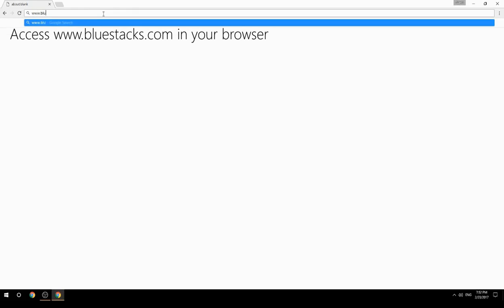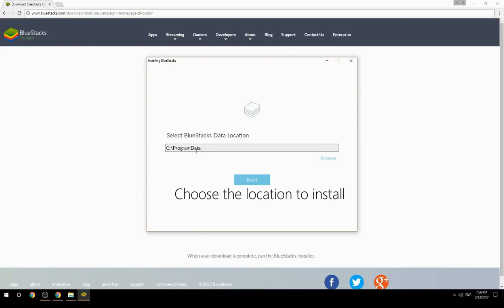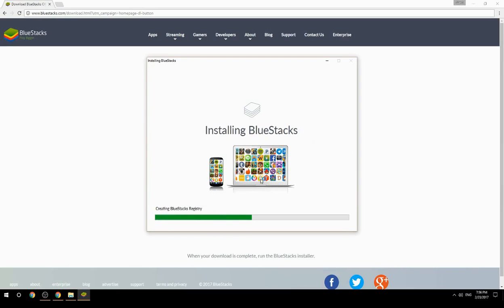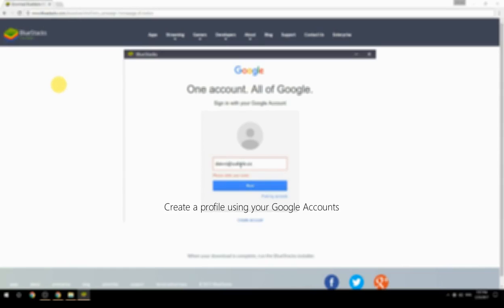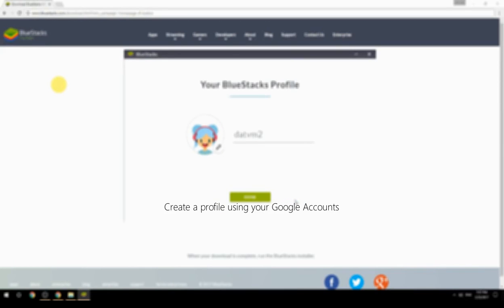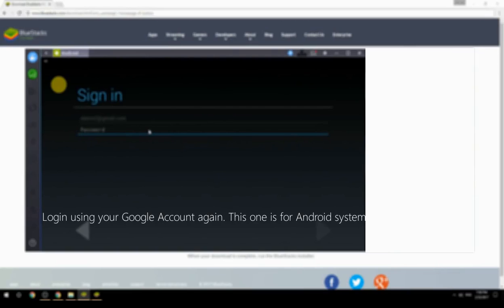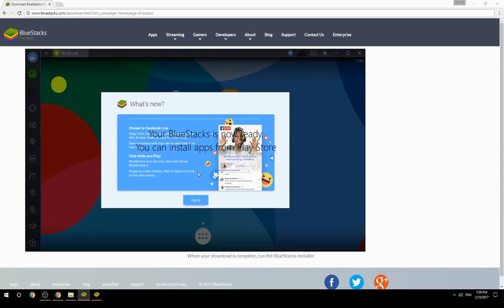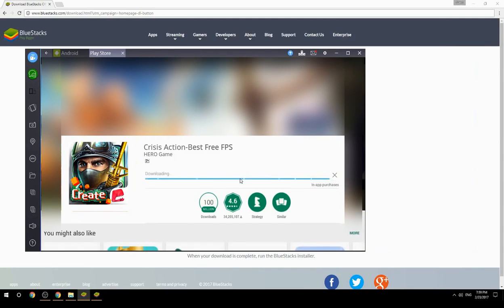How to Download & Play Crisis Action-Best Free FPS on your Computer. Valid for Windows 7/8/10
Learn how to download & Play Crisis Action-Best Free FPS on your computer today. This method works for Windows 7/8/10. It will take you less then 10 minutes to get started.